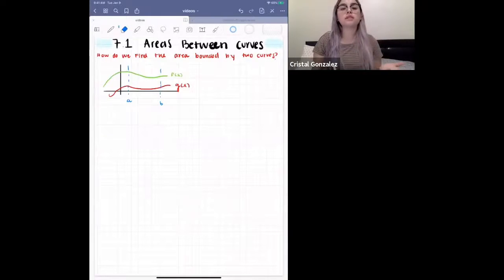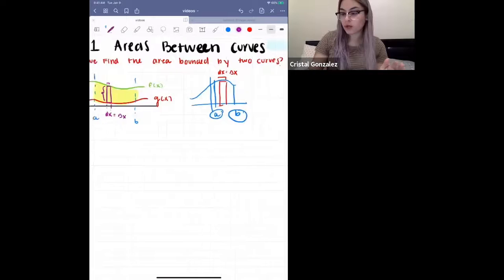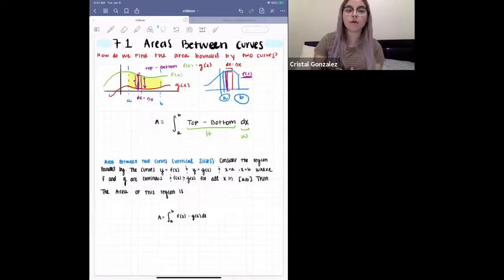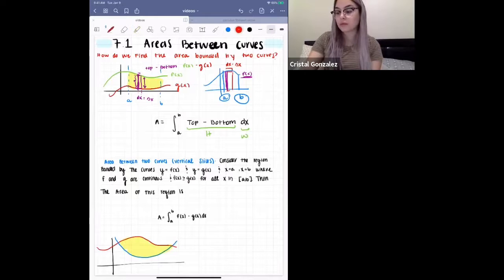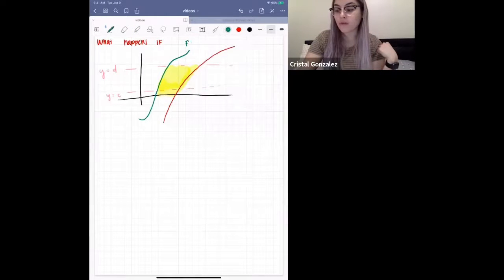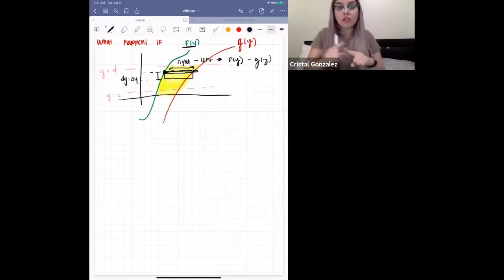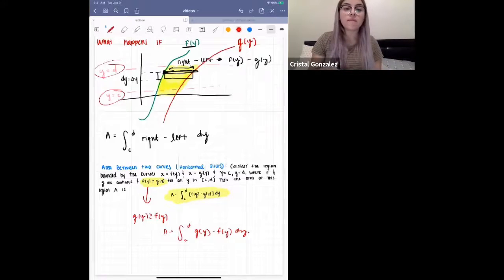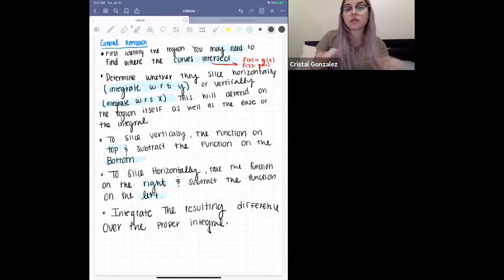7.1 AREAS BETWEEN CURVES ( PART 1)